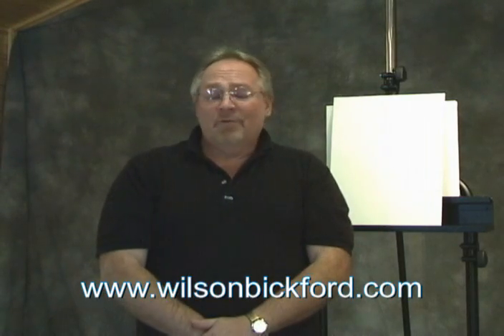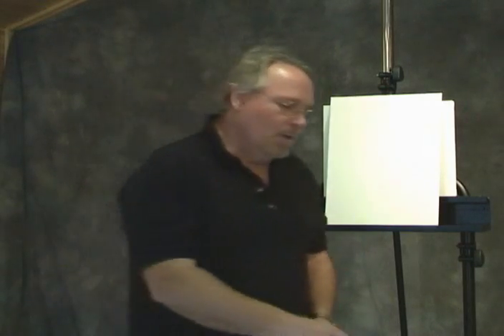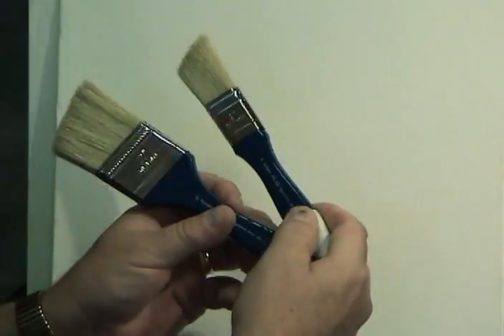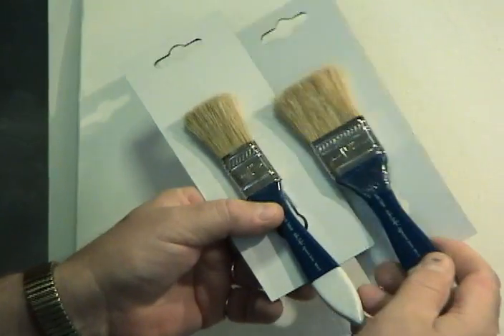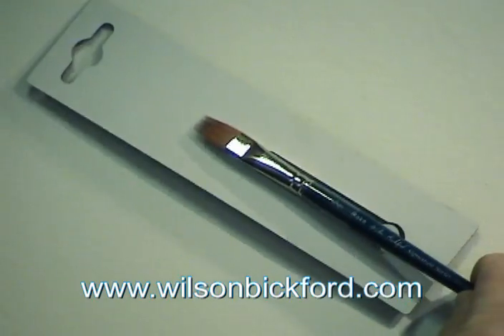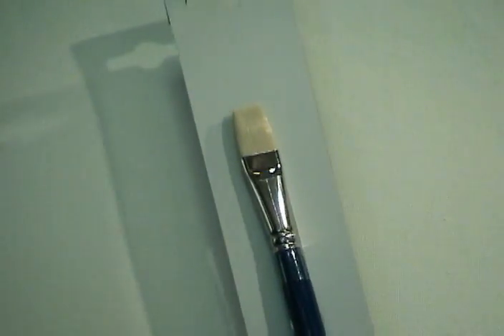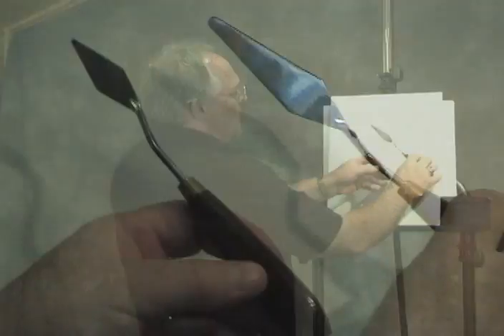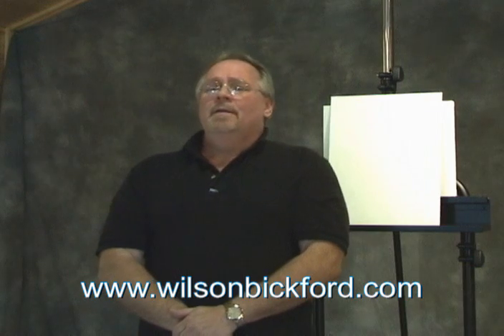Wilson Bickford Product Line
This video describes the brushes and tools of the Wilson Bickford Signature Line of oil painting products.